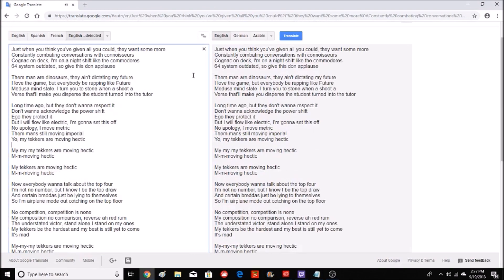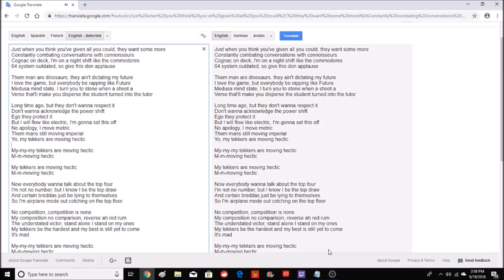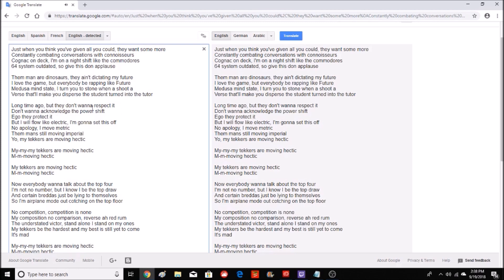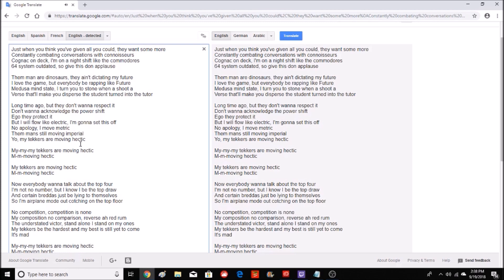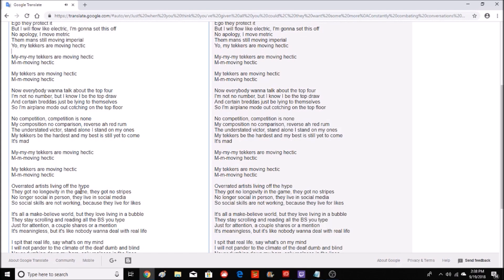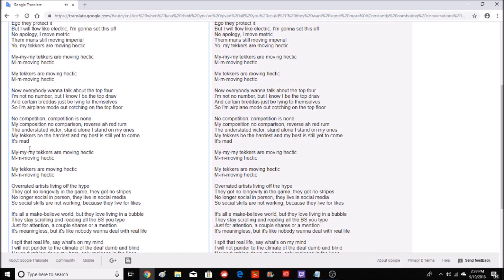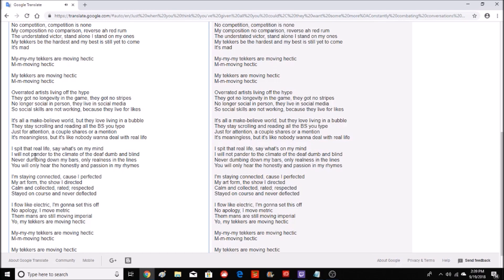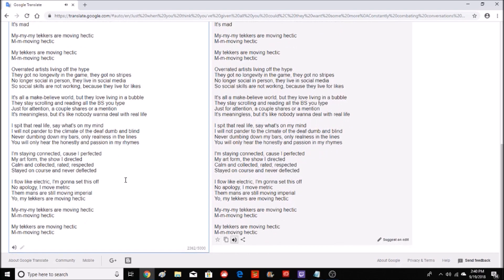Google Translate Raps Slippy - Moving Hectic (Feat. Harry Shotta)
Yeah... uhm...

So yeah, I'm currently working on a big video project right now and these are filler videos, please send help.